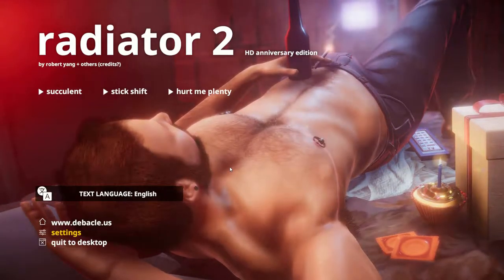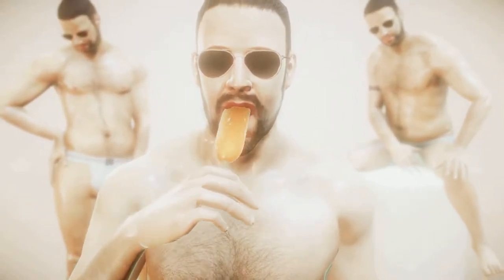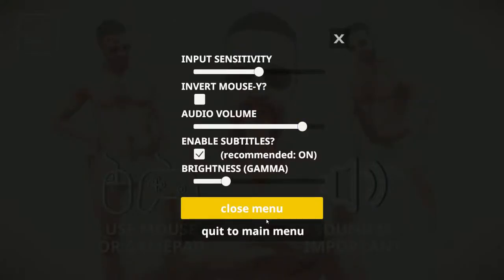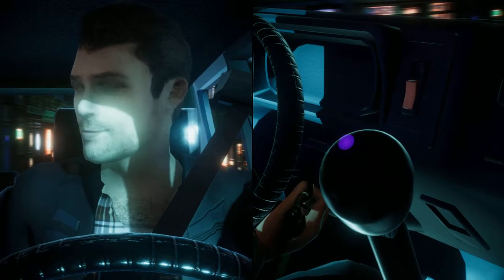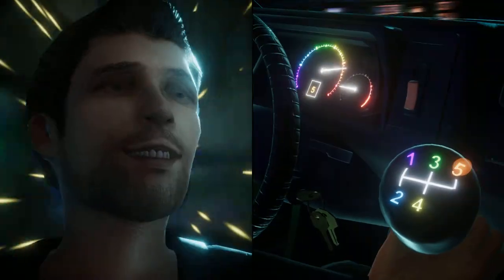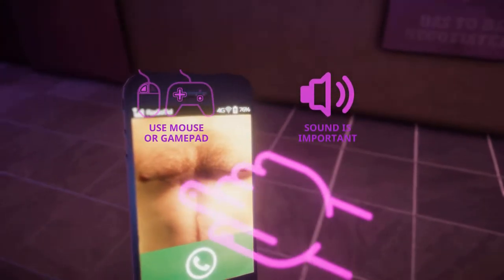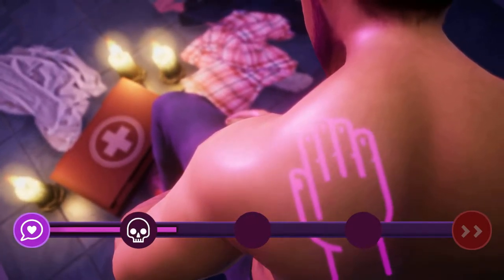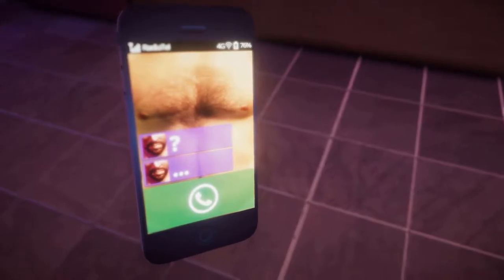Let's Play Radiator 2: Anniversary Edition (Manly Activities) - Random Friday Ep 4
Manly Crowmoore inserts an ice lolly into his mouth, grabs the stick and spanks his way towards the weekend